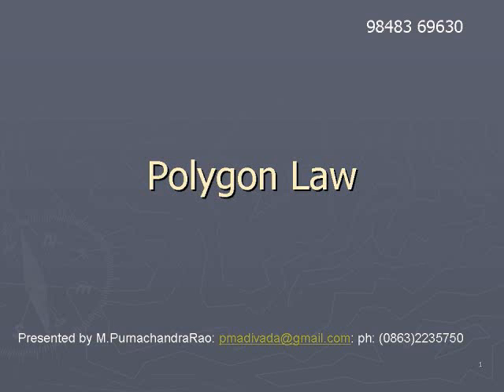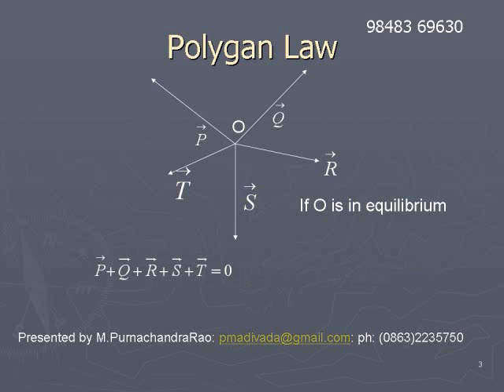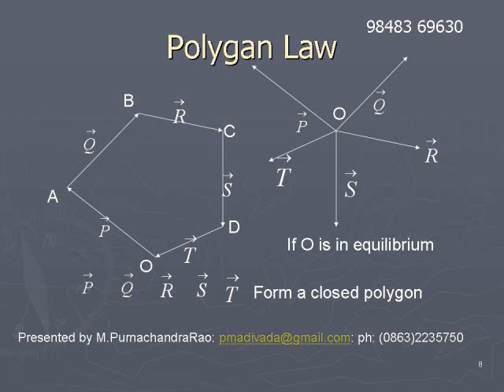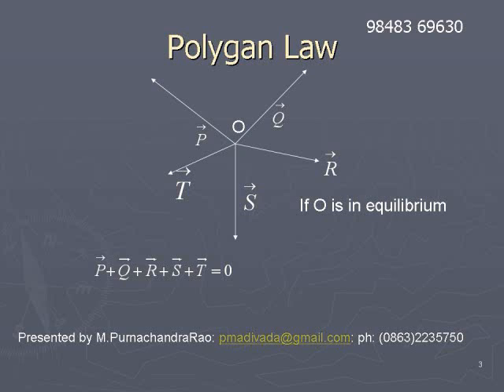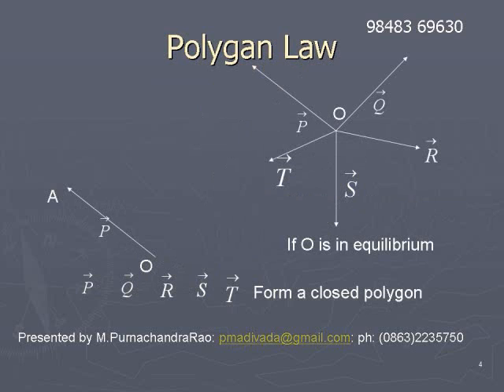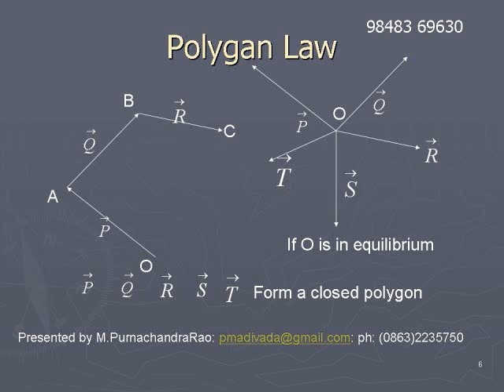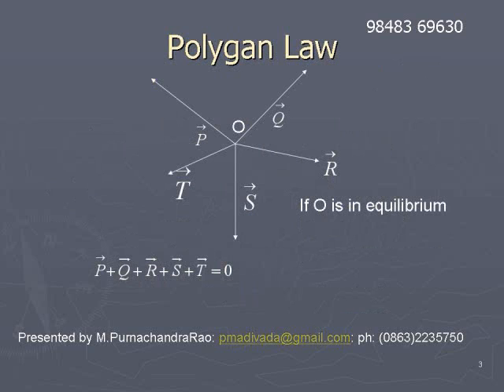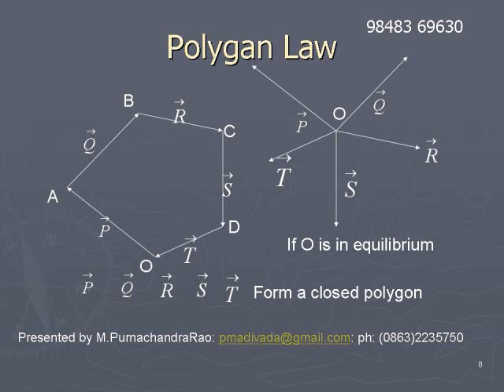15. polygon law.wmv